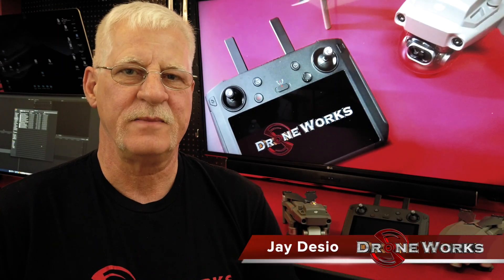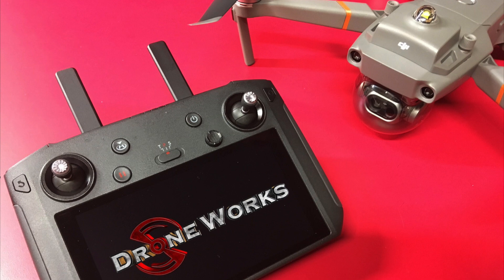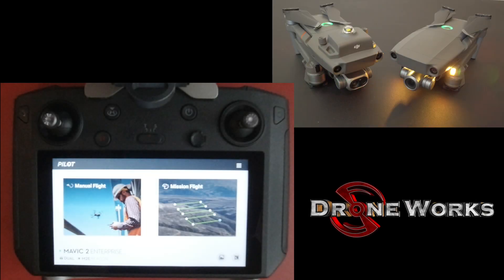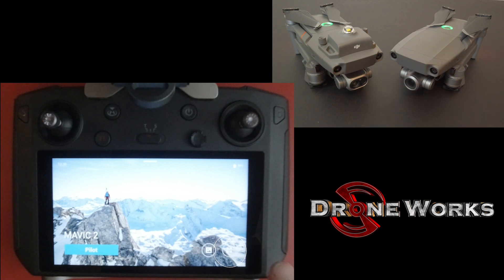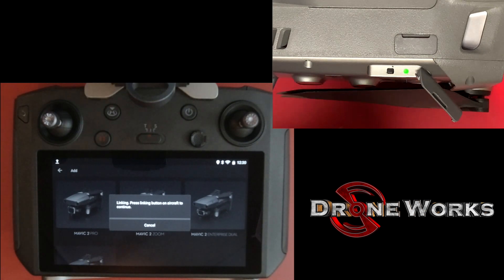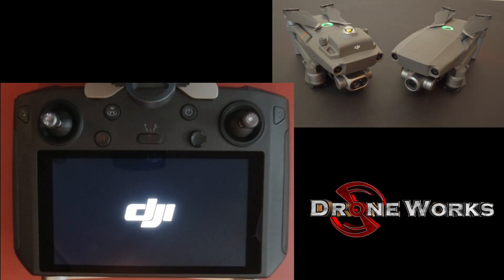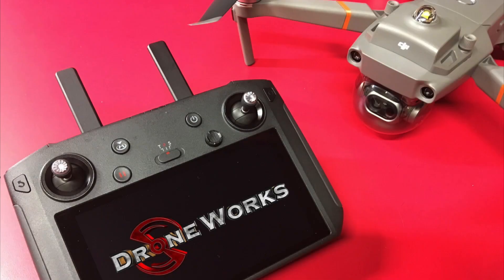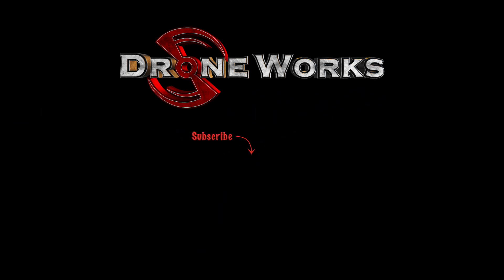DJI Smart Controller-How To Link & Switch Between Multiple Aircraft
The DJI Smart Controller has the capability to support multiple Mavic 2 series aircraft without the need to relink the aircraft. This includes the Mavic 2 Zoom, Mavic 2 Pro, Mavic 2 Enterprise and the Mavic 2 Enterprise Dual.

In this video, we will show you how to link additional aircraft to the Smart Controller and how to switch between the aircraft.